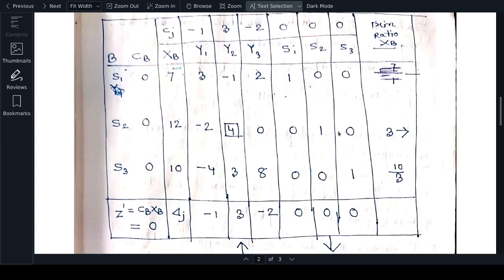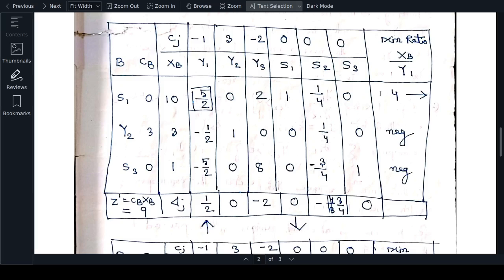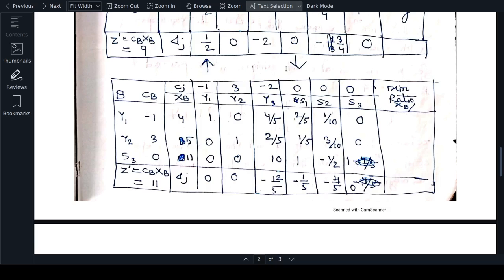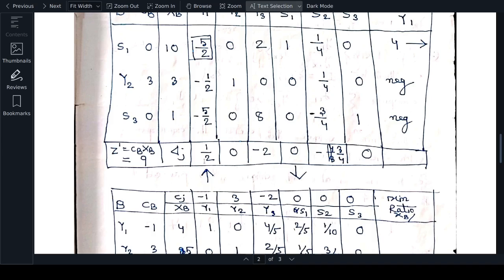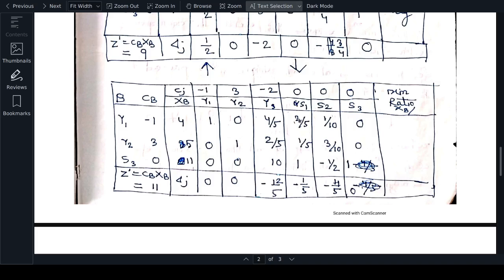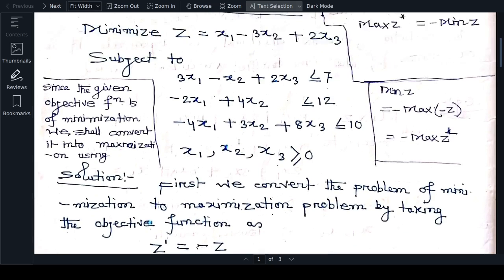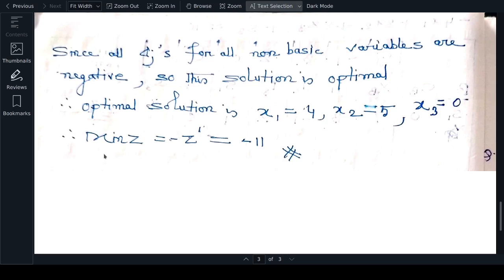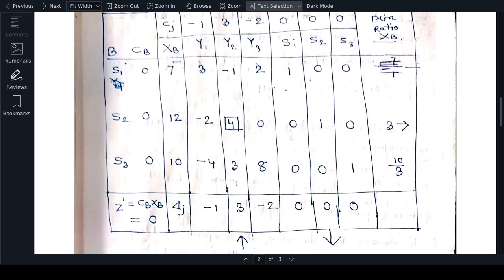OR: Lecture #13 on Simplex Method, Part 2 (If problem is minimization, convert to max problem)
This is the online class taken by Dr. Hillol Bhattacharjee on 4th Nov 2020 on Simplex Method (If problem is minimization, convert to maximization problem)